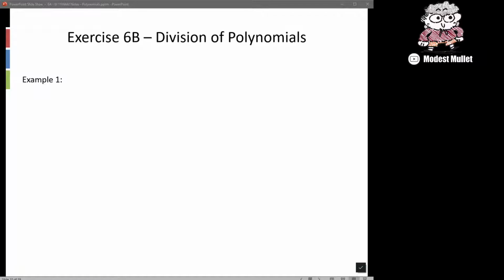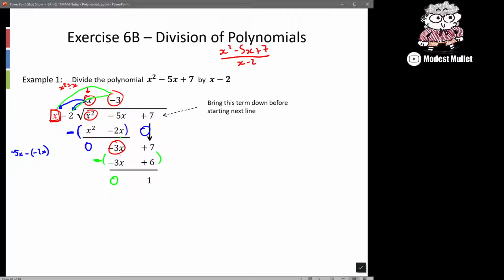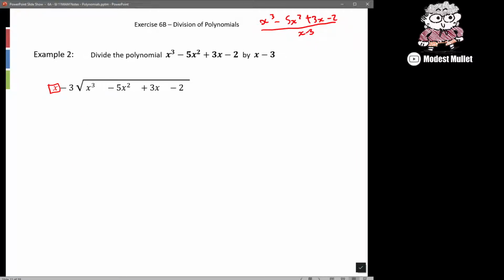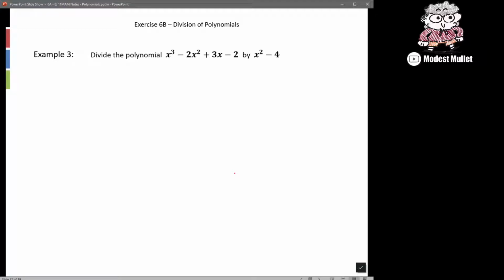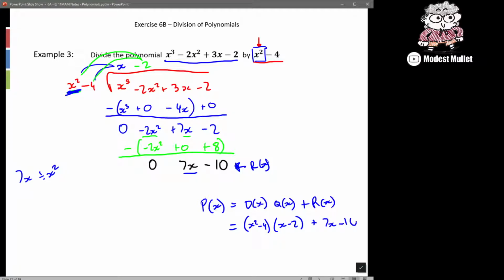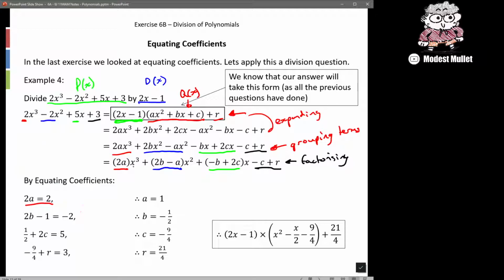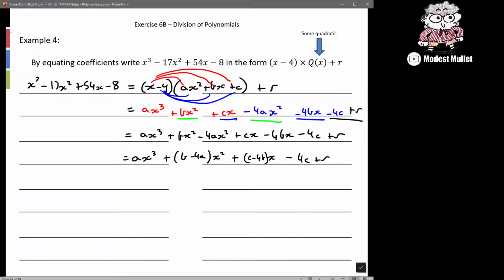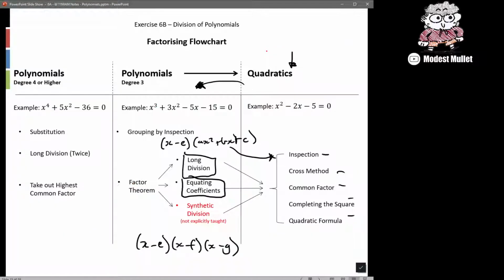11 Methods - Dividing Polynomials long division - Ex6B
Today we look at how to divide polynomials using long division and equating coefficients